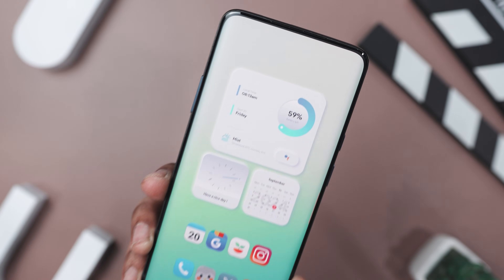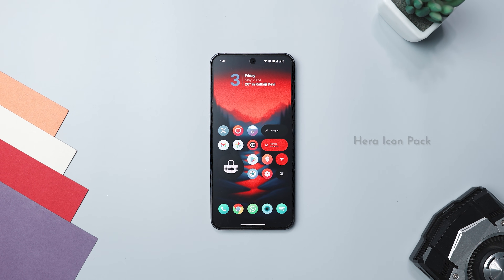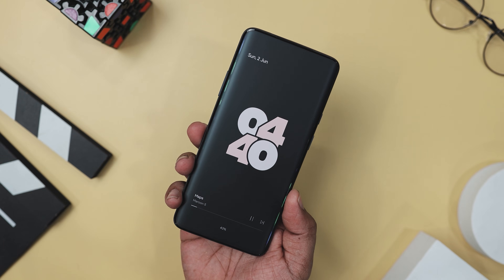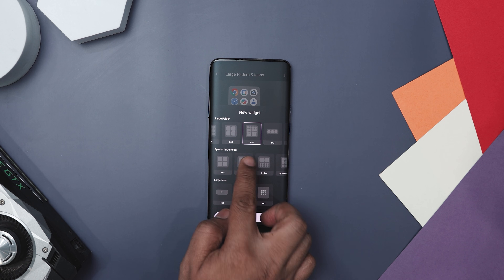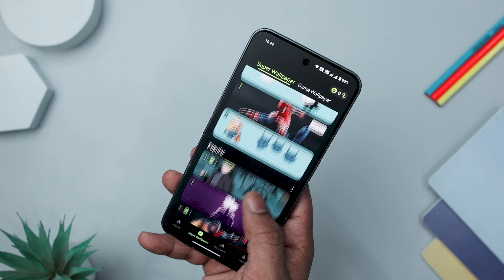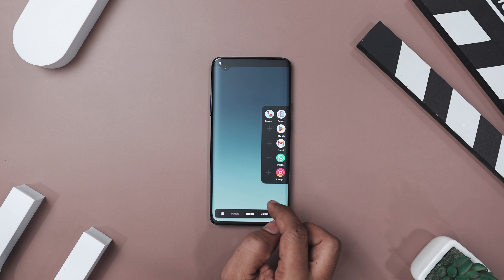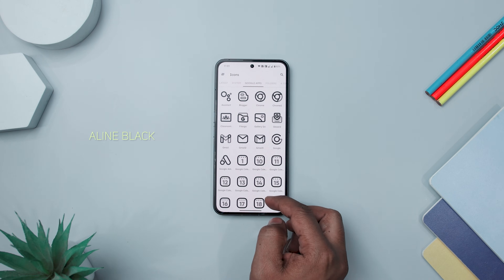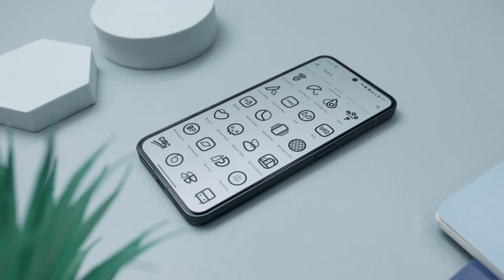Your Android Will Look INSANE After These 10 Best Customization Apps! [December 2025]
Best Apps For Android Customization 2025 | Best Android Themes 2025 | Best Icon Packs For Android | Best KWGT Widgets For Android | Best Android Launchers | Best Wallpaper Apps For Android

0:00 Best Customization Apps 2025
0:31 Elements KWGT
1:24 Hera Icon Pack
2:18 Muviz Edge
3:14 Fusion For KWGT
4:05 Folder Widget
5:12 Pika Super Wallpaper
6:06 WallNeo
6:57 Panels Sidebar
8:04 HyperDroid
8:58 Aline Icon Pack